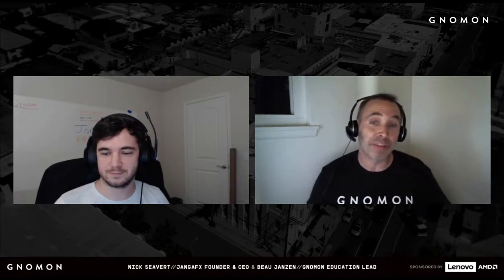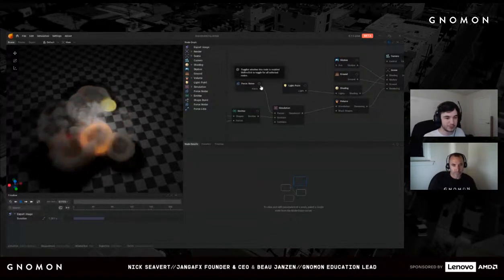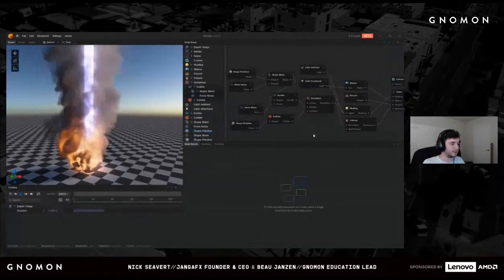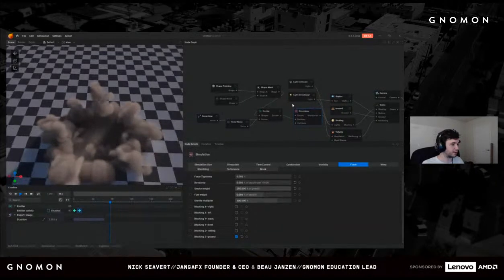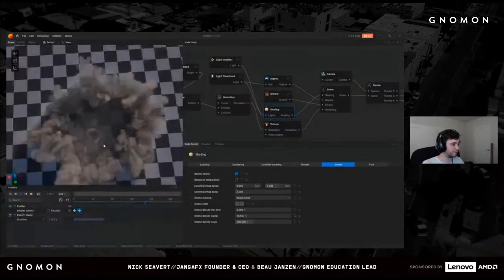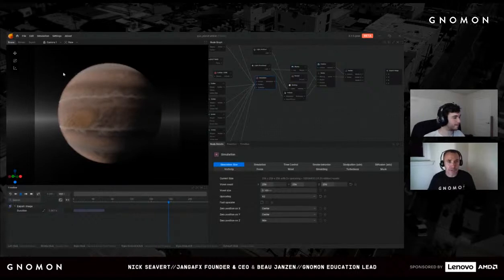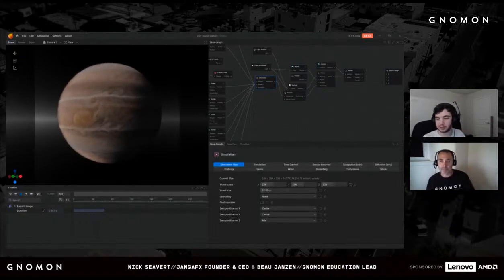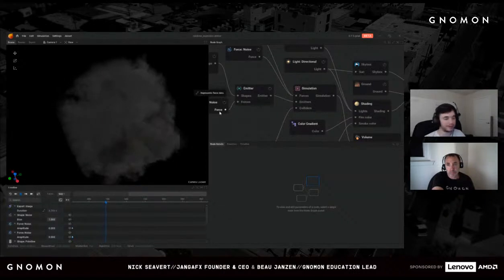EmberGen Demo: Creating Simulations in Real-time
JangaFX Founder Nick Seavert demos EmberGen - the leading software for creating explosions, fire, smoke, magic, and more in real-time!

During this livestream, Nick will demo the software and go over the variety of effects EmberGen can create, how you can utilize it in your pipeline, and what features the company are working on to advance the state of real-time tools in the industry. He will also share his thoughts on how real-time is going to change the industry for the better.

Be sure to join us for the entire livestream, so you can catch a brief interview with Nick and our host, Gnomon Education Lead Beau Janzen, and watch an EmberGen reel including projects from Riot Games!

Events with closed captioning are available via Gnomon Facebook Page.
For over twenty years, Gnomon has educated many of the world’s best digital artists. Called "the MIT of visual effects" by Fast Company magazine, Gnomon offers a variety of educational options to help students reach their goals in the entertainment industry, with both degree and vocational certificate programs, specialized courses for high school students and over 100 individual courses for professional enrichment.